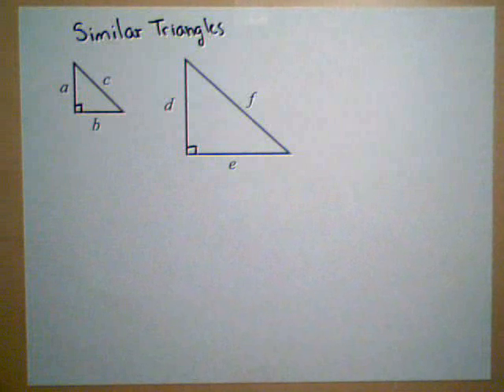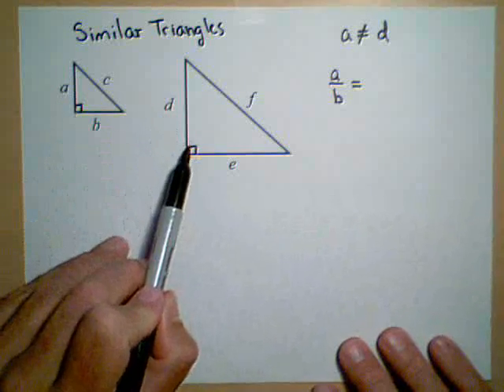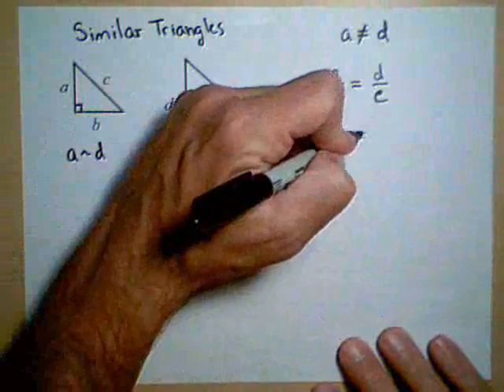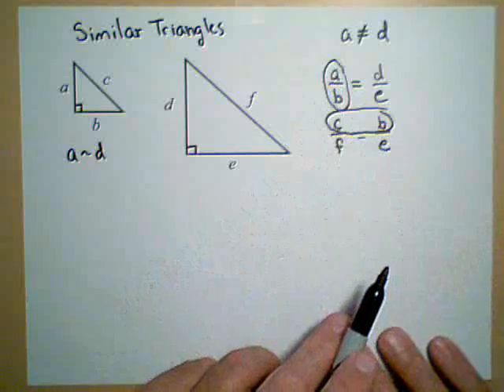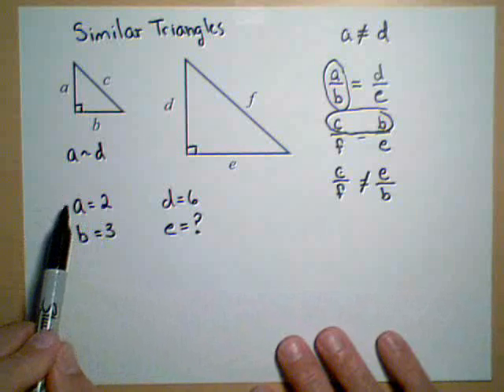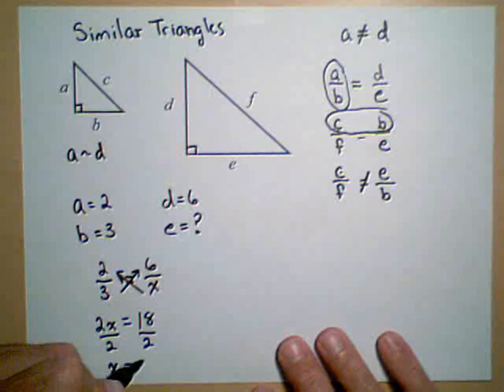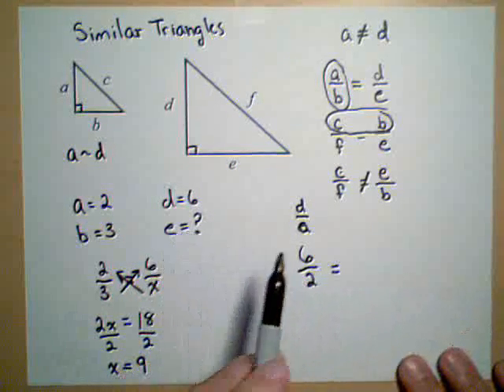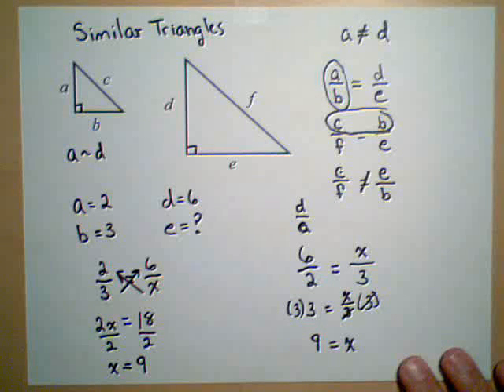Similar Triangles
This video introduces the notion of similar triangles and goes through a basic example of how they are used.